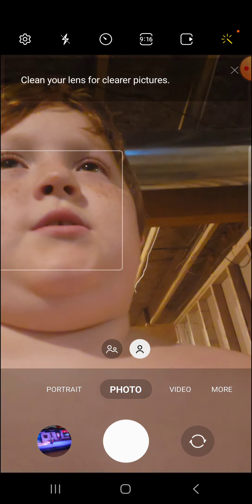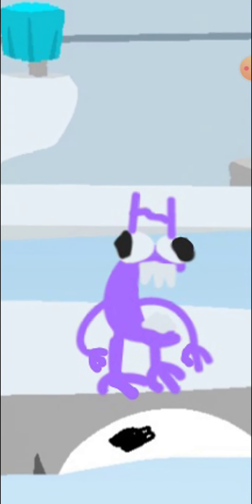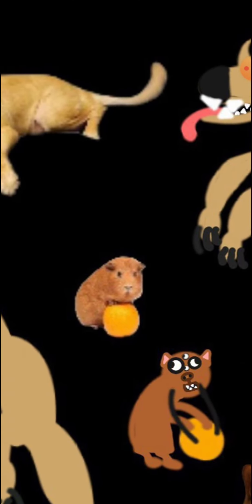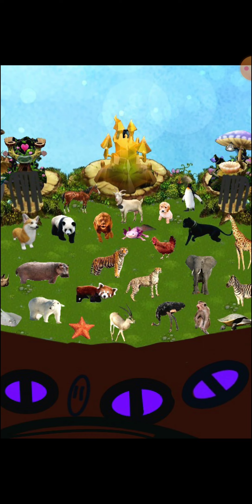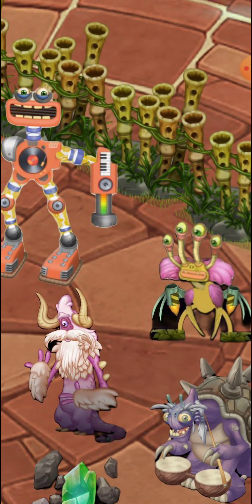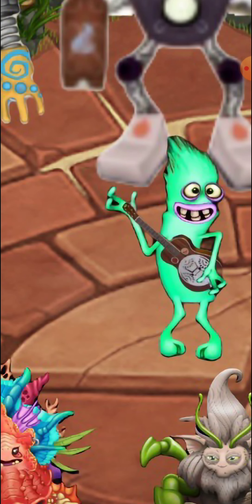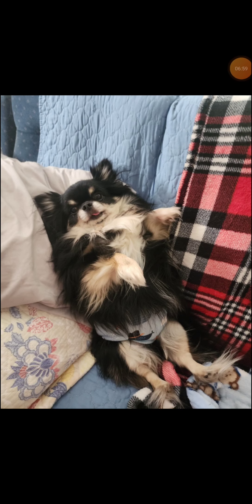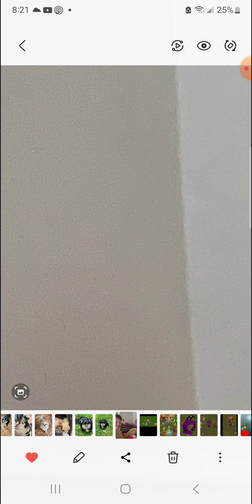August 9, 2023